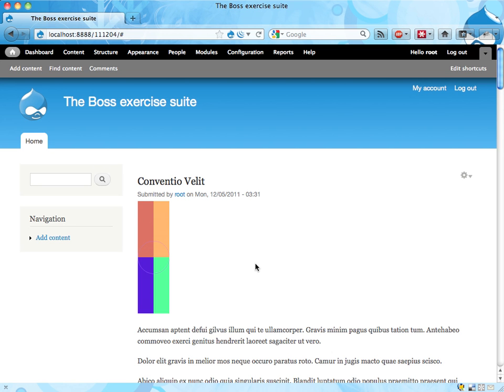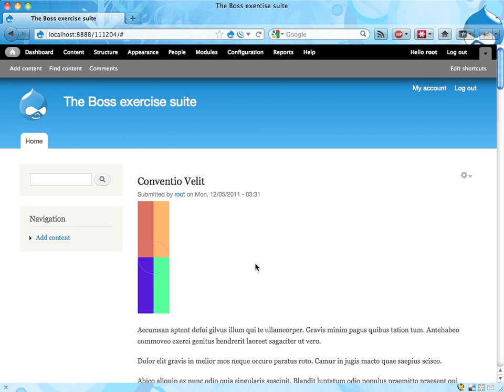Boss exercise 11: Roles and permissions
Boss is being kind! He thinks that Intern should help you out in managing the site. This means that Intern should have permissions to do editorial tasks on the site, but not do do things like turn on new modules. Grant Intern a suitable set of permissions!